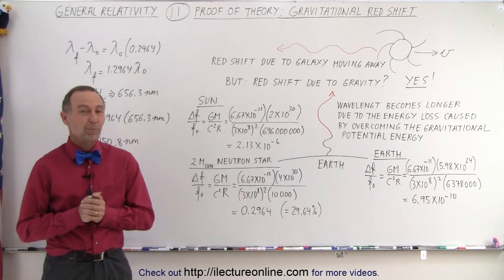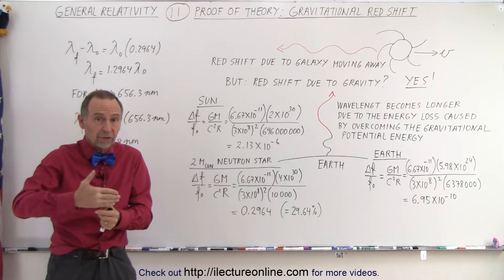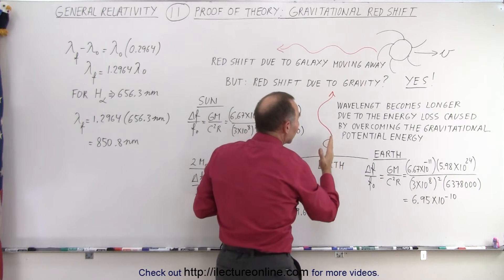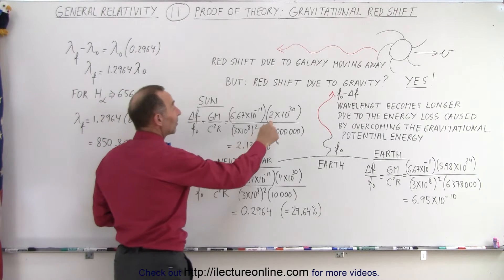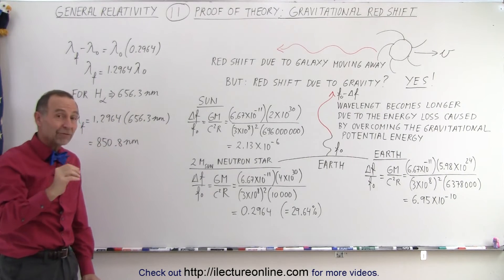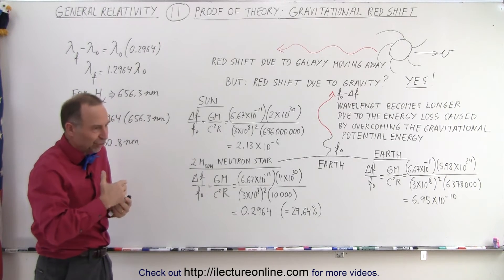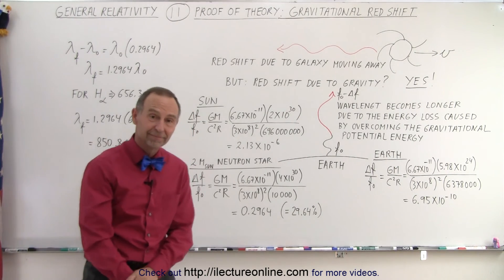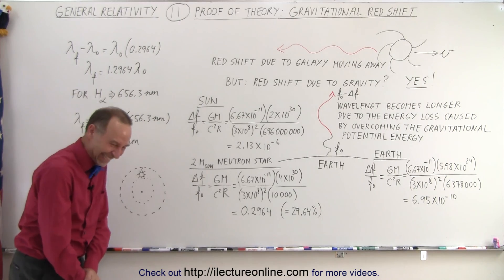Astronomy - General Relativity (11 of 17) Proof of Theory: Gravitational Redshift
We will learn the proof of the theory of Gravitational Redshift due to gravity and compare it to Recessional Redshift due to galaxies moving away.